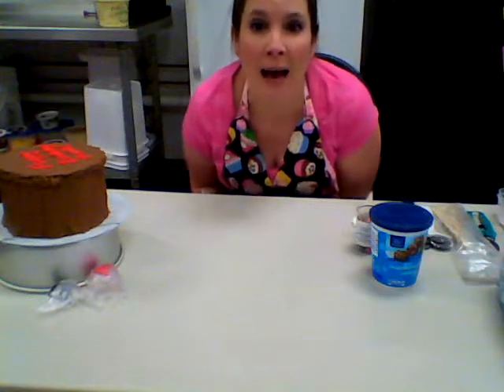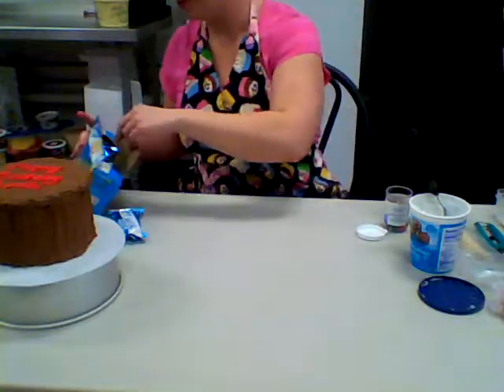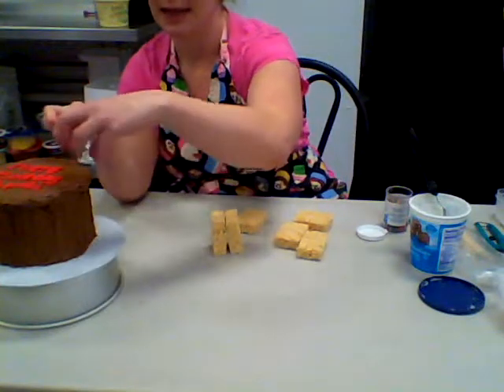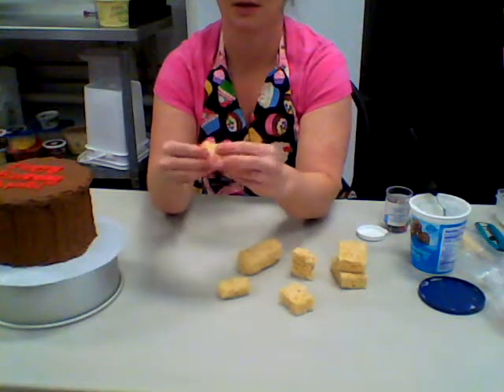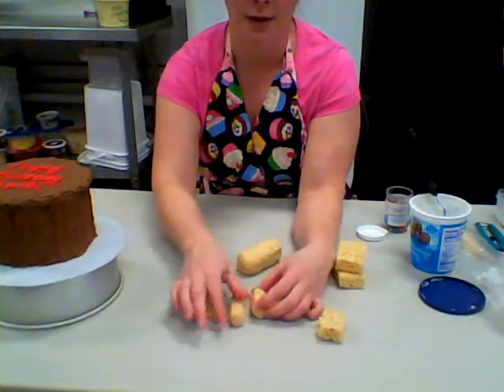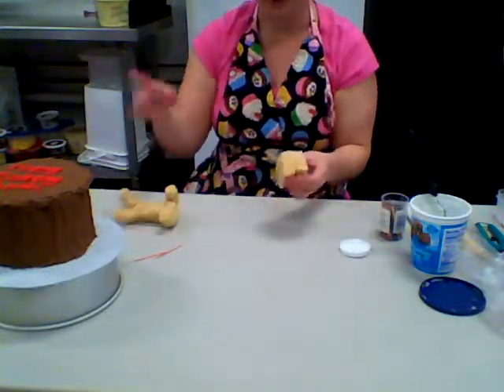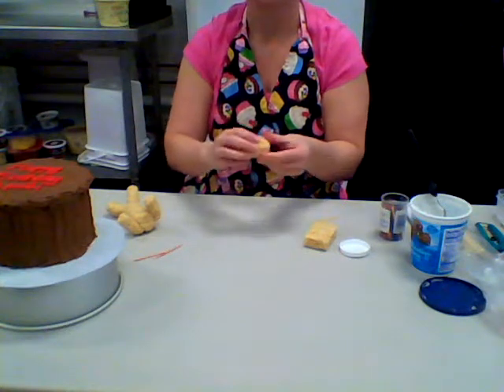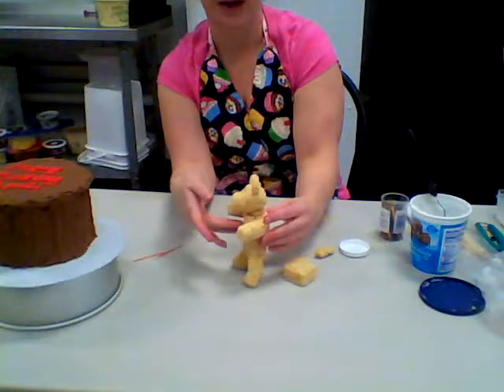Cereal treat cake figurine molding tutorial video 1--Westie Dog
this video will show you how I made the basic body parts out of RKT (cereal treats) for a Westie figurine for a cake topper. Video 2 will show you how to ice it and video 3 will show you the finished product and some tips.